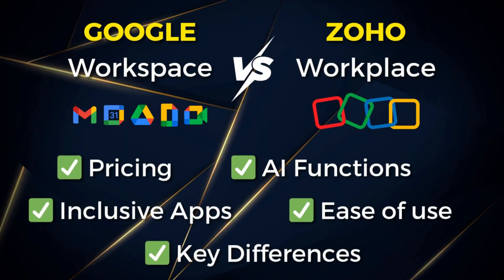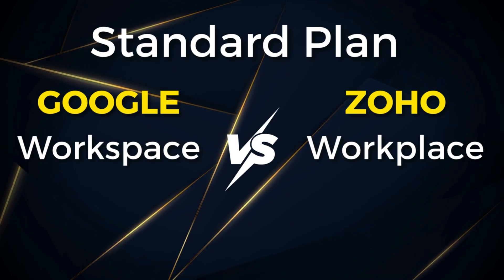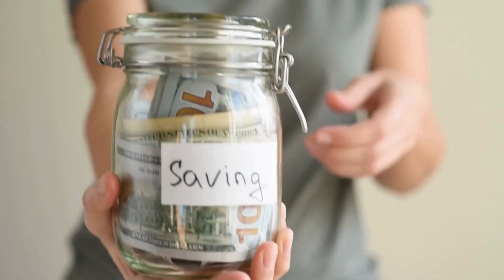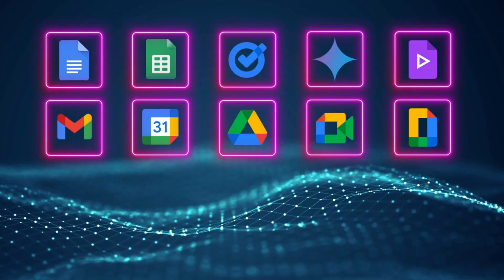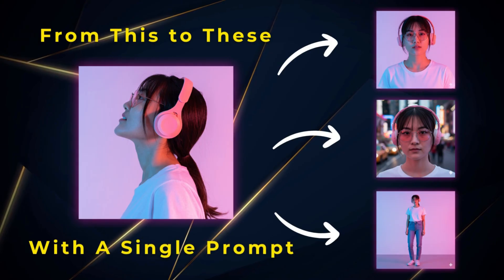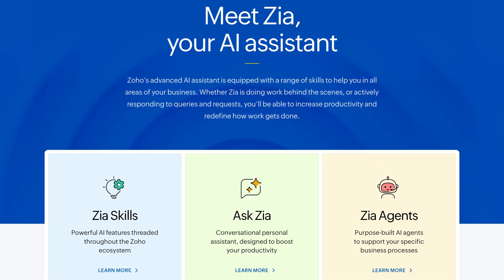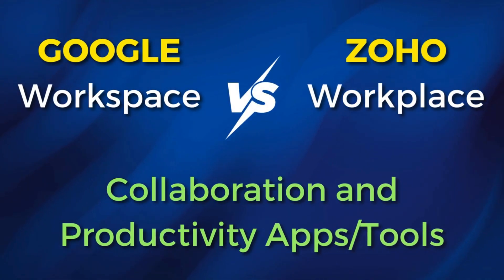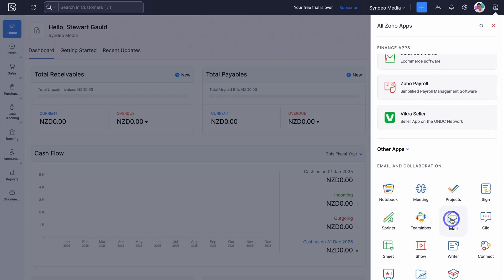Zoho Workplace vs Google Workspace | Which is best for Small Businesses?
Zoho Workplace vs Google Workspace: Which is best for your small businesses?

In this Zoho Workplace vs Google Workspace guide, I break down and compare both business suites and help you identify the right platform for your small business.

► Today we navigate through the below chapters for this Zoho Workplace vs Google Workspace guide:

0:00 Intro
00:36 Getting started
00:54 Pricing
01:57 Apps and tools
02:34 Key differences
04:28 Zoho One vs Zoho Workplace
06:18 Which is one is best for you?
07:23 Outro

Let me know if this Zoho Workspace vs Google Workspace guide was helpful. Also, if you require any help or support, make sure to get in touch with us today.